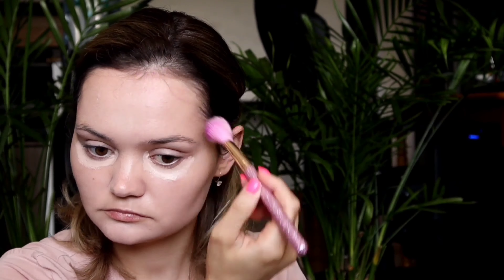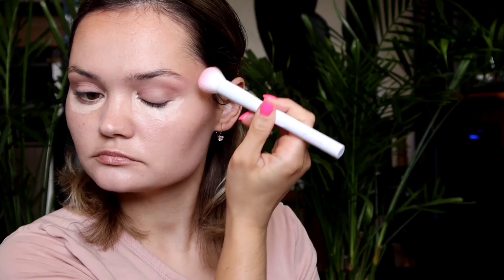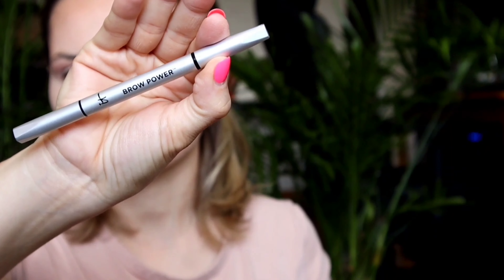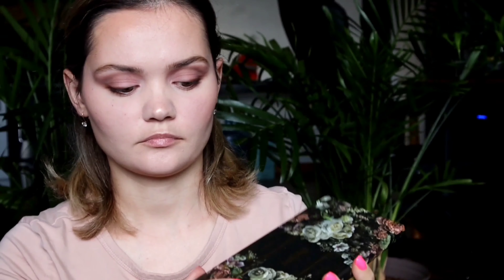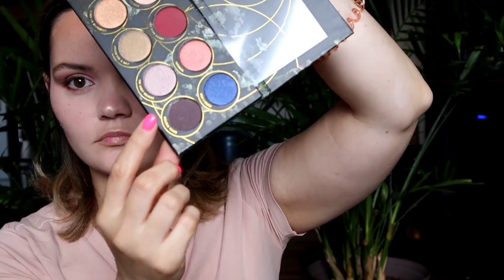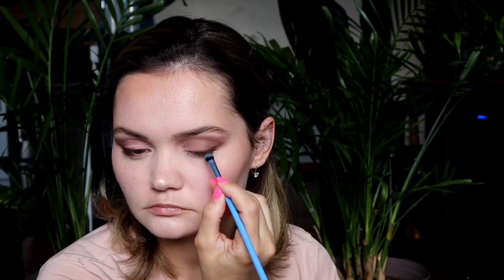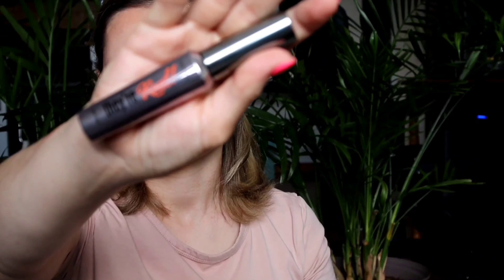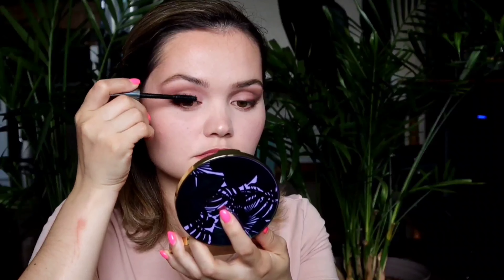RECREATING GOAR AVETISYAN MAKE UP LESSON || EASY MAKE UP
Hi guys!

In this video I wanted to try and recreate a lesson that I purchased online from a make up guru Goar Avetisyan.